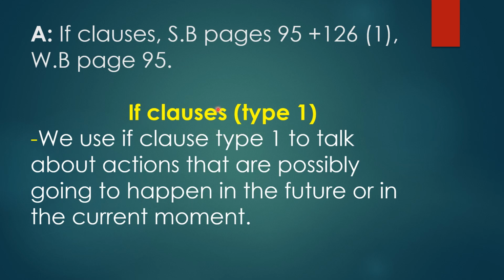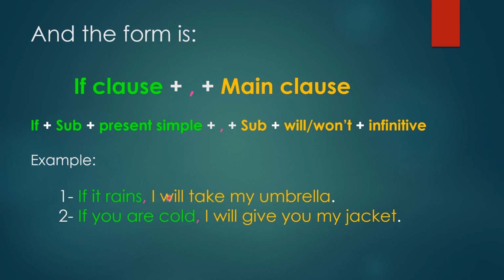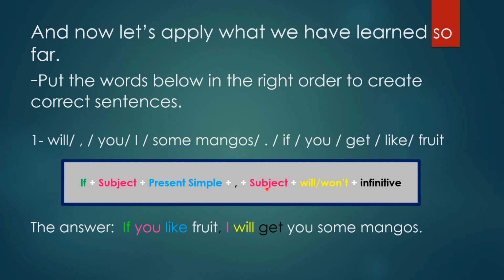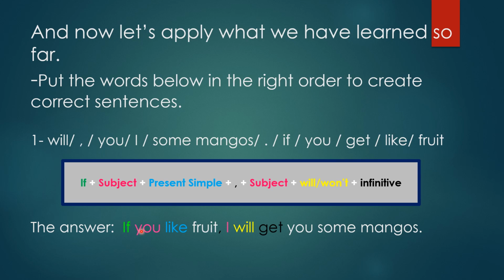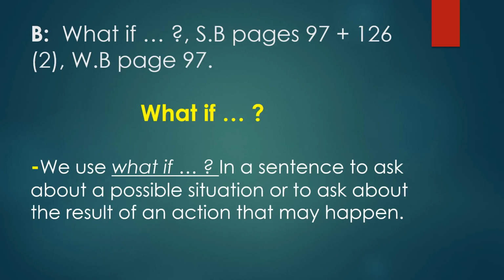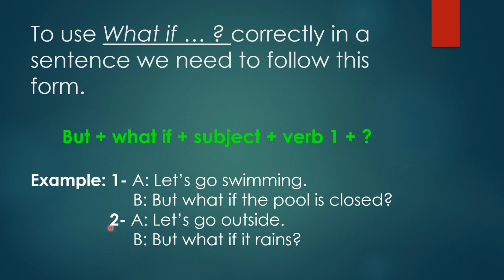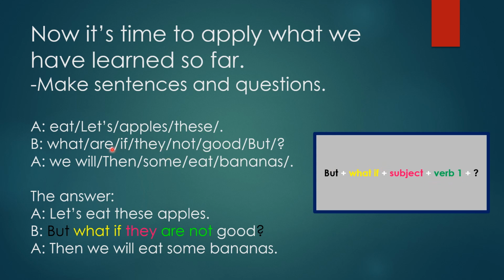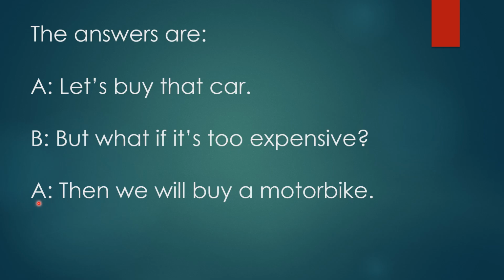Super minds - Level 5 - Unit 8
Grammar
If clause type 1
What if ...?
Tuba academy school
by Ayoub Shareef